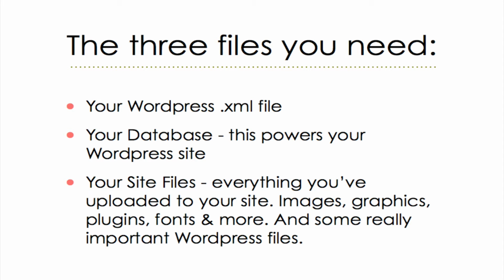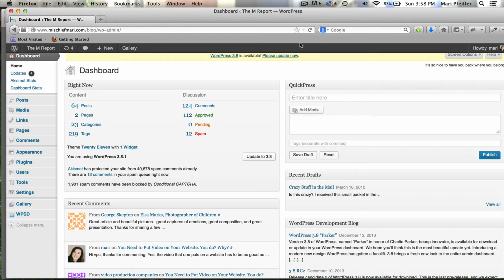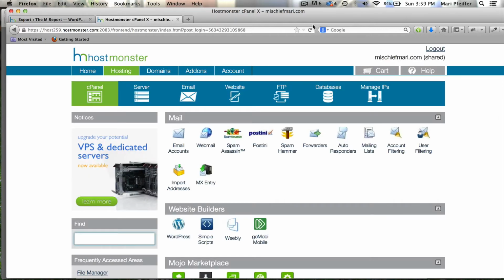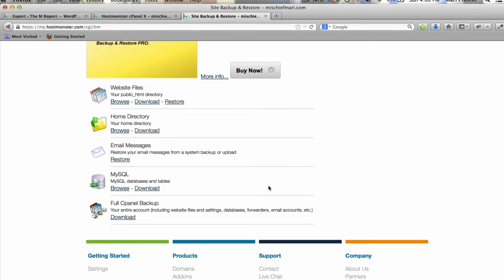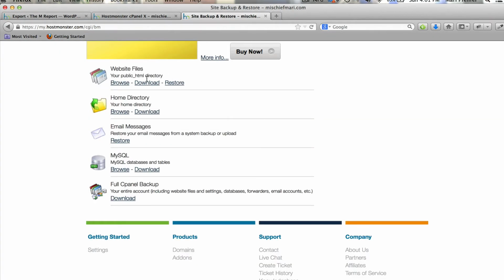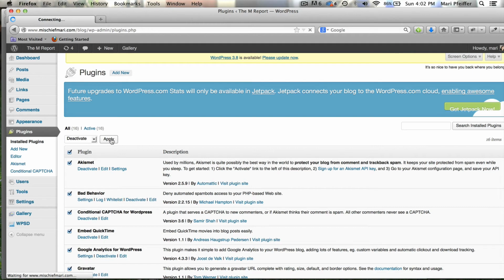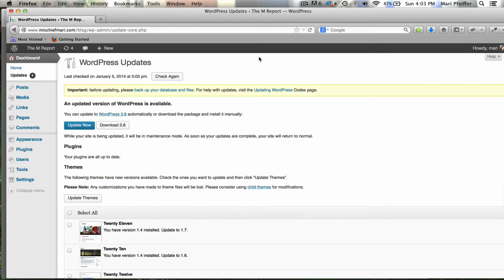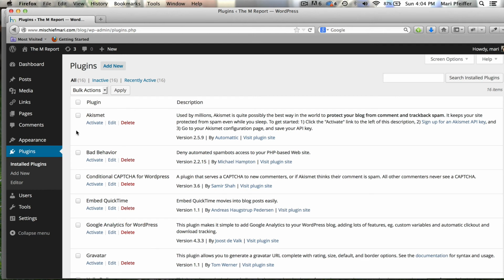How to Backup, Update your Wordpress site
If you run a Wordpress blog and/or site, you need to backup and update regularly. This simple, easy-to-follow tutorial will take you through the necessary steps.